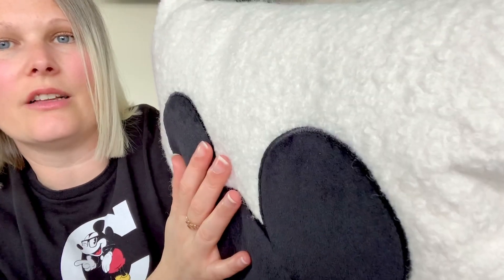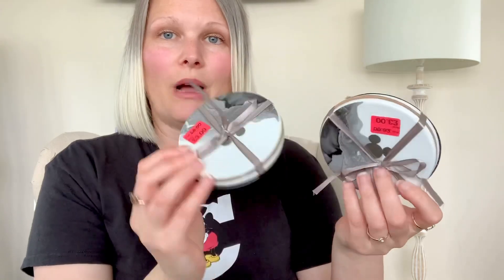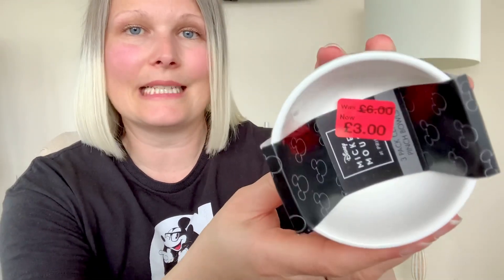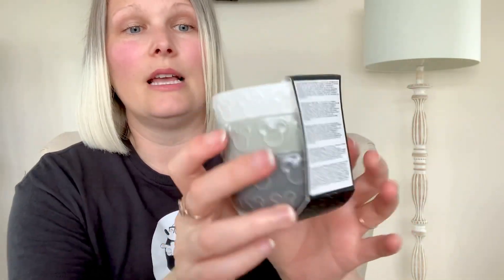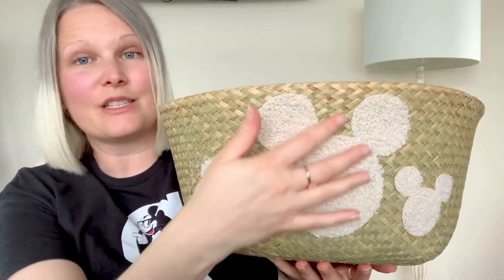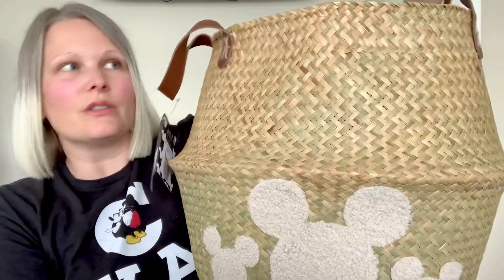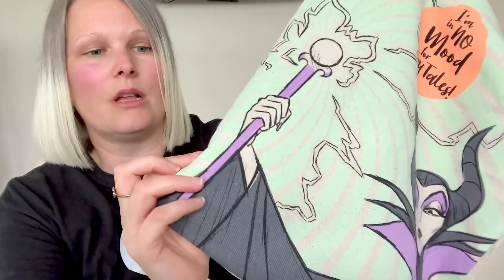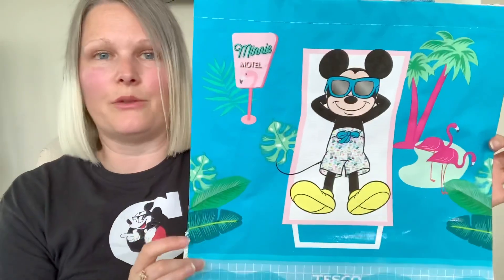Primark Disney Haul June 2022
Hi

Today I show you what Disney Items I've been buying lately from Primark. There is also a couple of bonus Disney items from Home Bargains & Tesco at the end.